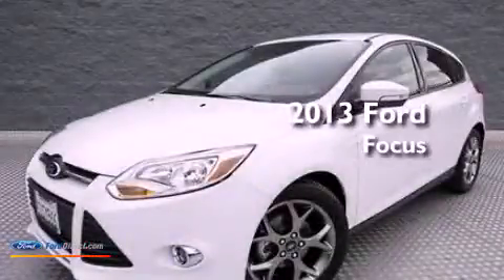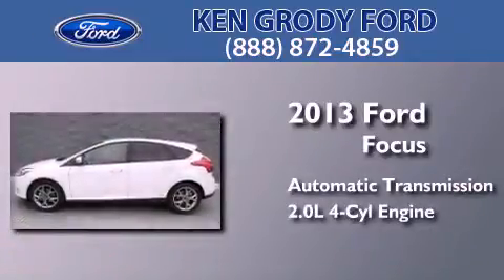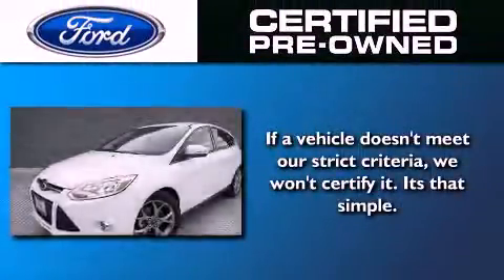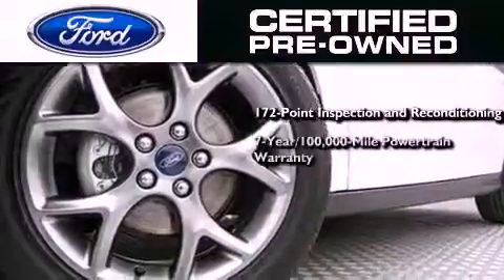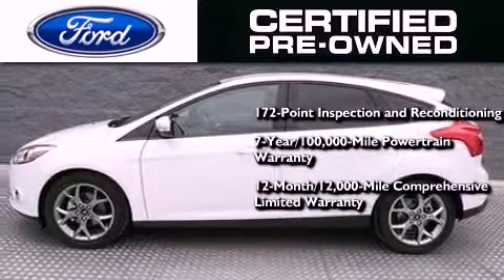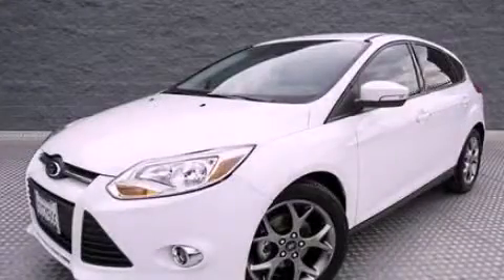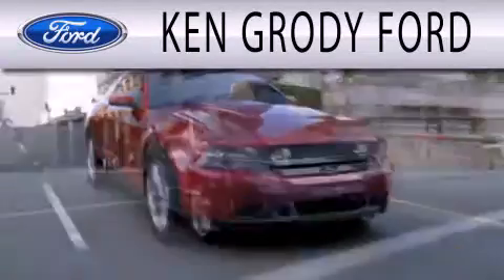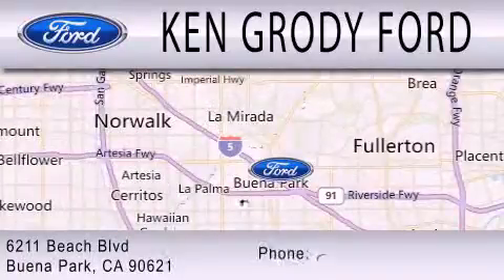Pre-Owned 2013 FORD FOCUS Buena Park CA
Year : 2013
 Make : FORD
 Model : FOCUS
 Engine : 2.0L I4 16V GDI DOHC FLEXIBLE FUEL
 Trans . : 6-SPEED AUTOMATIC
 Exterior : WHITE
 Miles : 595
 Interior : CHARCOAL BLACK
 Stock : 33178A